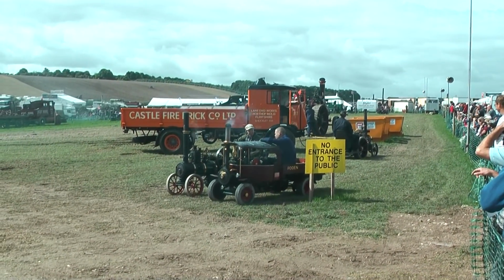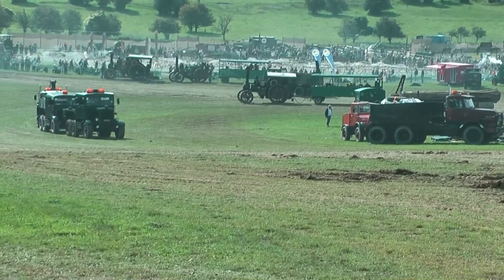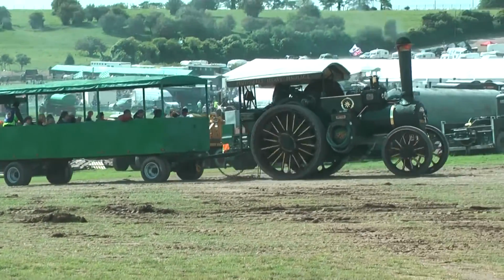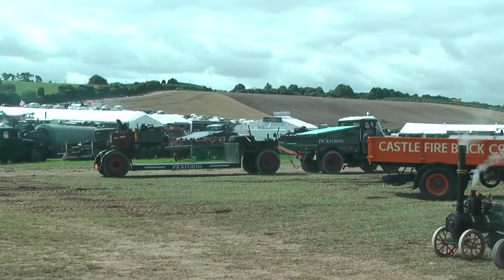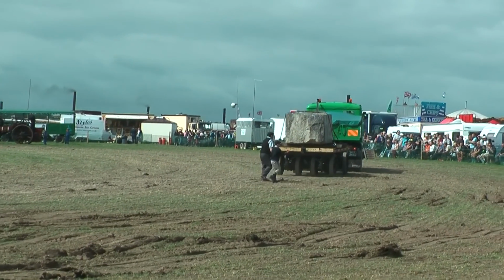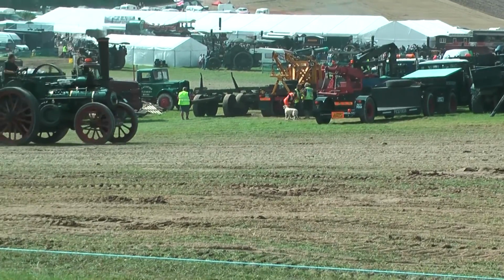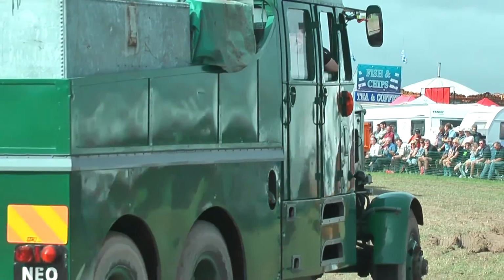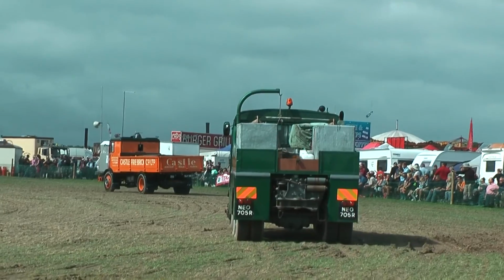GDSF 2014 06 of 08 HD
GDSF  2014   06 of 08    Heavy Haulage Arena //